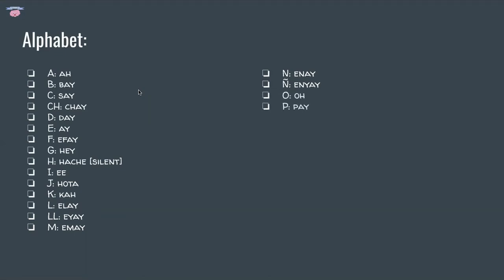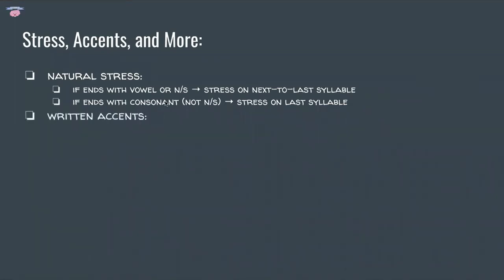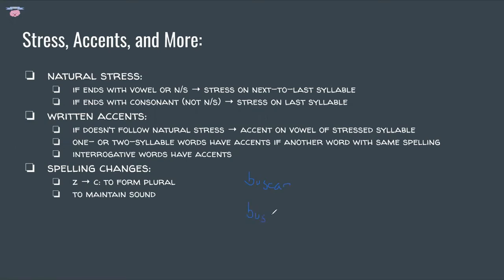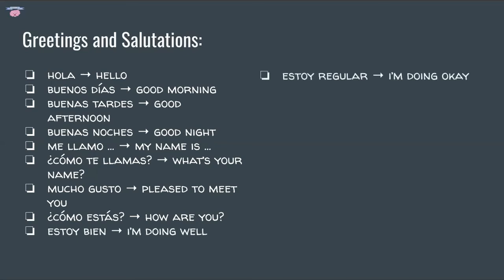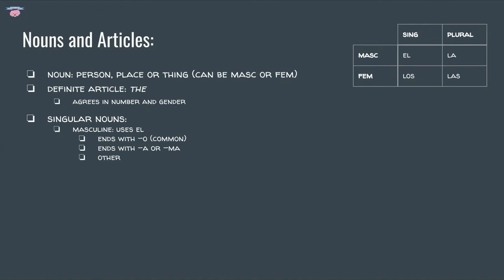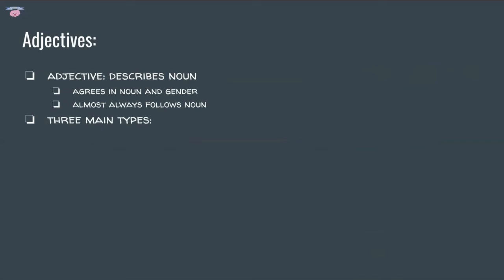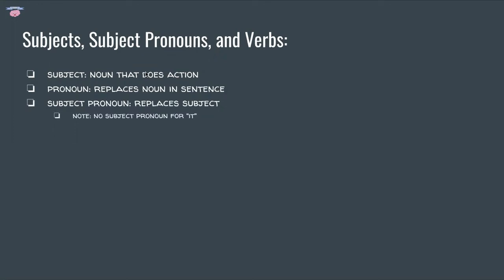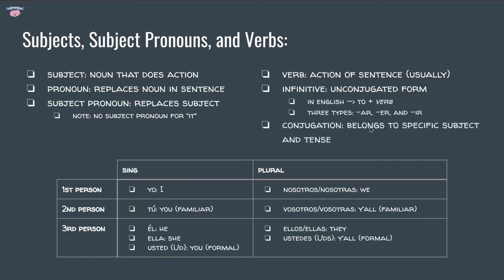Spanish Grammar Lesson 1 - Basic Grammar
In the first video of the Spanish series, we discuss basic grammar. We start off with the fundamentals - the alphabet, stress/accents, and greetings/salutations. Next, we delve in deeper grammatical concepts, including nouns and articles, adjectives, and finally, subject pronouns and verbs.